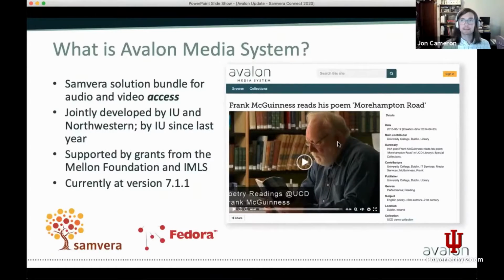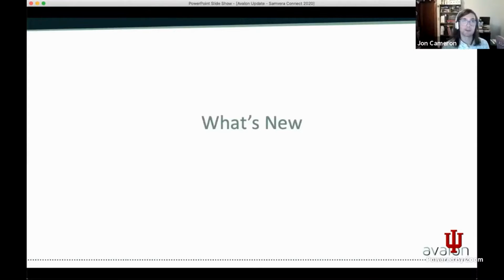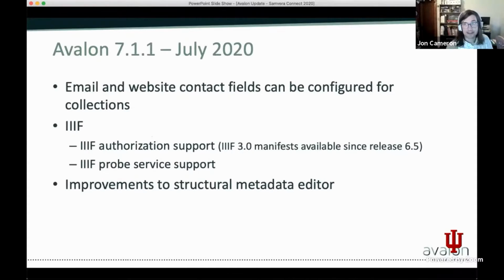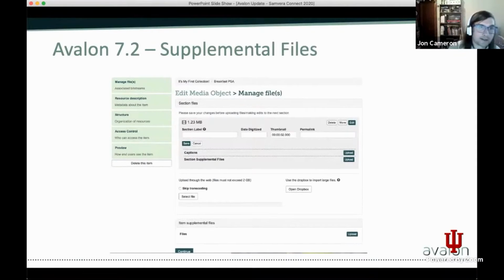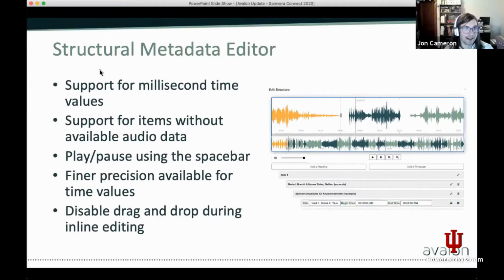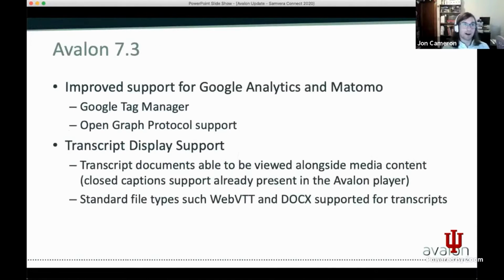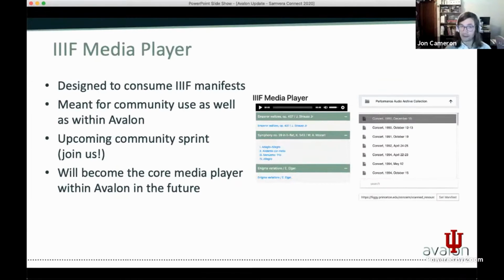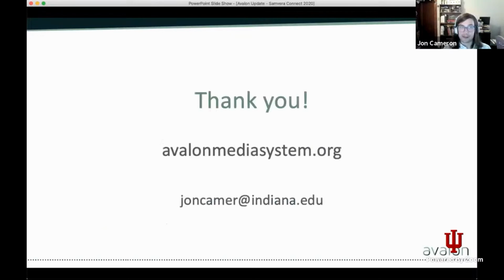Work on Avalon, an update - Jon Cameron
A session from Samvera Connect 2020 On-line.

Update on recent and coming work for the Avalon solution bundle.